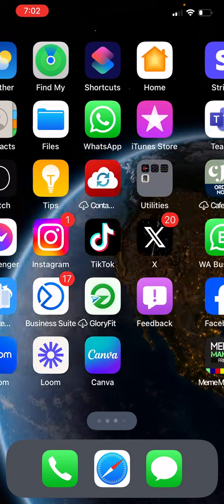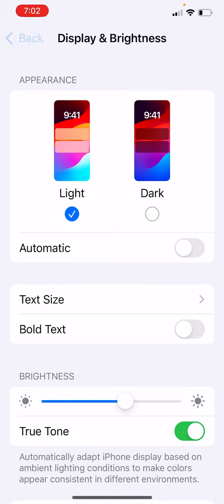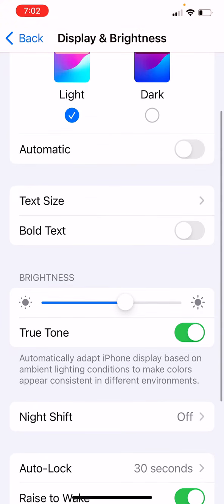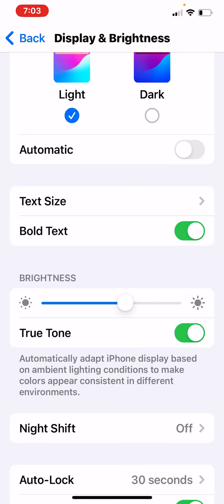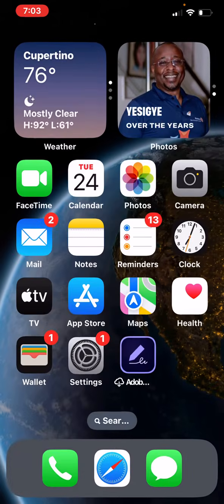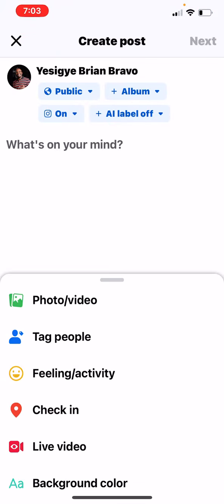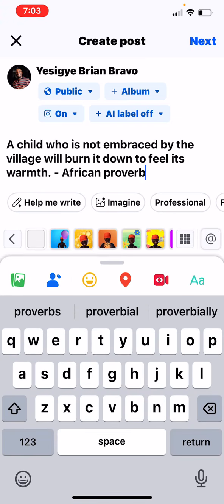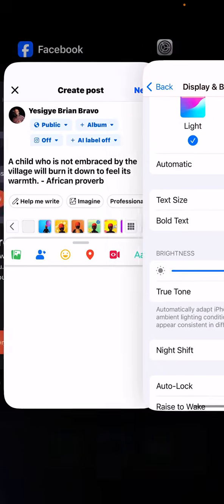"How to Change Facebook Text Size: Step-by-Step for Mobile & Desktop!"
📱💻 Make Your Facebook Easier to Read! 🧐 Learn how to change text size on Facebook with our step-by-step guide for both mobile and desktop. 🎯 Whether you’re customizing for comfort or accessibility, we’ve got you covered! 🚀 Don’t miss out—watch now and take control of your screen! ✨👀"
🔎✨ Tired of Struggling to Read on Facebook? 🧐 Whether you’re on your phone 📱 or desktop 💻, adjusting your text size can make a world of difference! In this step-by-step guide, we’ll show you how to:

👉 Increase or decrease text size for better readability.
👉 Customize your Facebook experience to suit your needs.
👉 Make your screen time more comfortable and enjoyable!

No tech skills needed—just simple, easy-to-follow instructions! 🎉 Perfect for anyone looking to improve accessibility, reduce eye strain, or simply personalize their screen. 🌟

🚀 Ready to level up your Facebook game? Click play and transform the way you browse today! 💡💙"